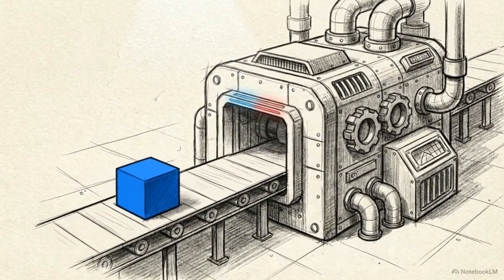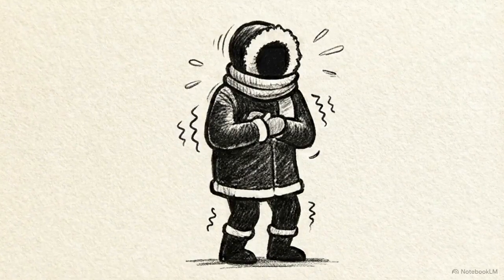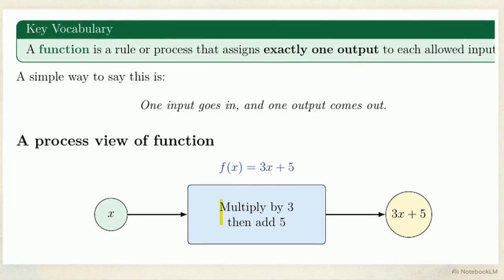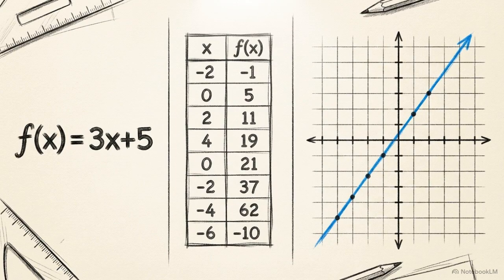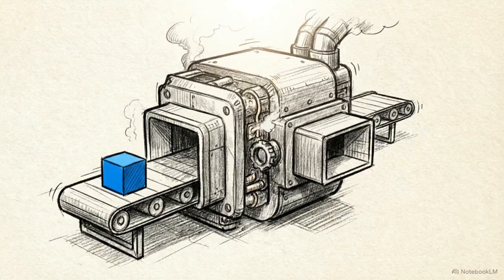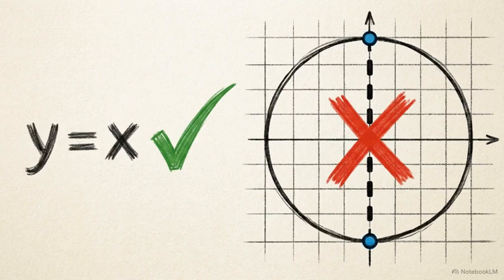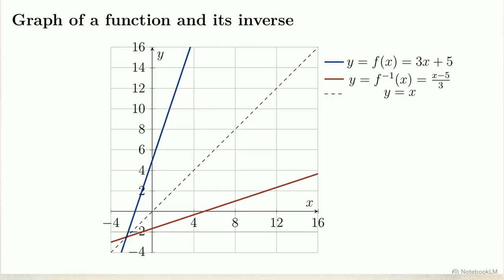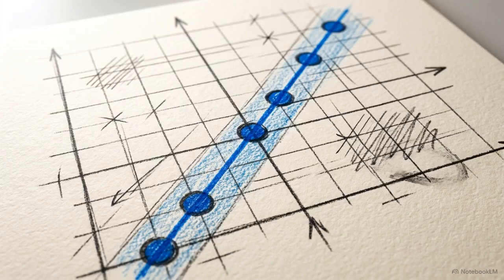Informal Overview of Functions [Cinematic]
The mathematical process of a function can be metaphorically illustrated using a host of everyday machines.  Take a look before moving on to formal mathematical descriptions.